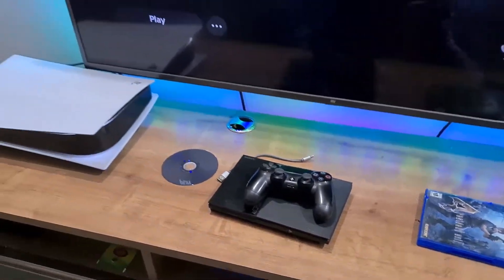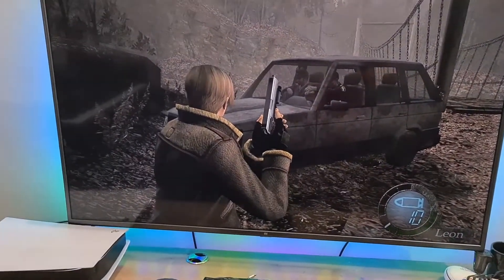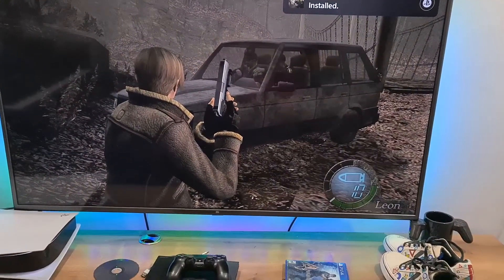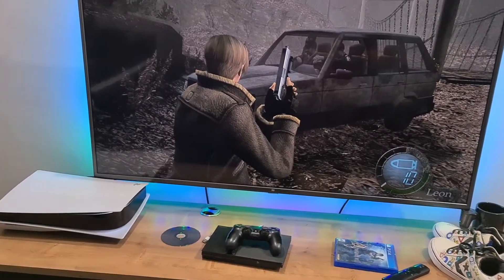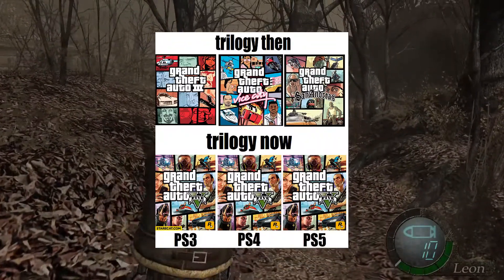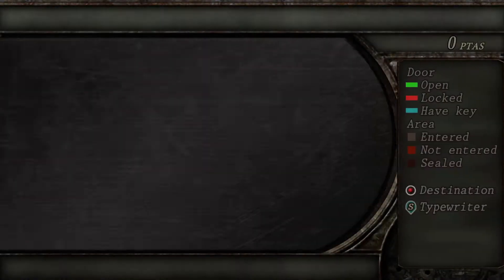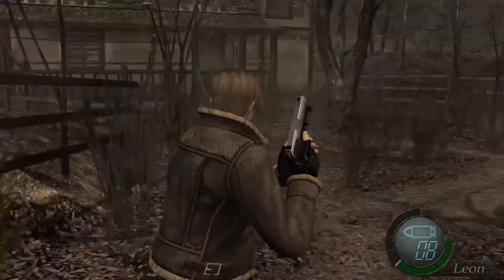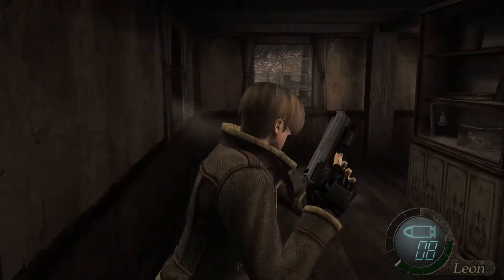Running a 16 Years Old Game On PS5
Running a 16 Years Old Game On PS5 (PS2 Game On PS5)

In this video I will be playing a game on ps5 that got released on ps2 in 2005.